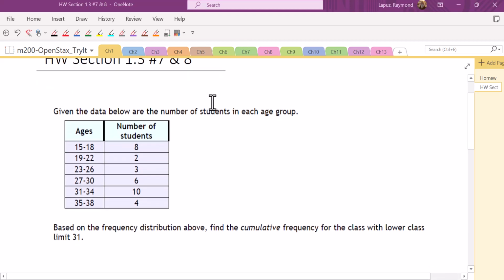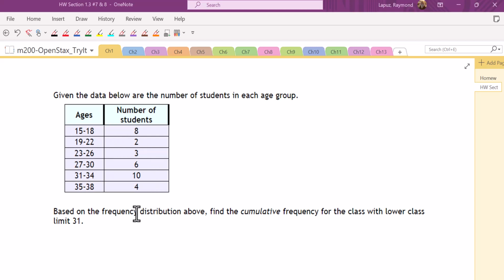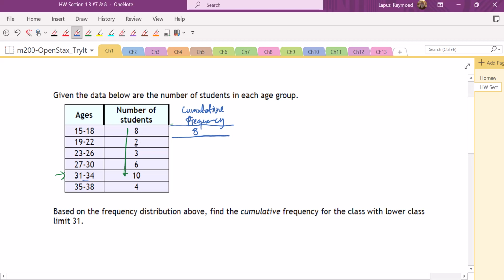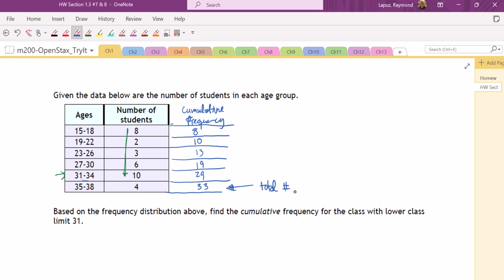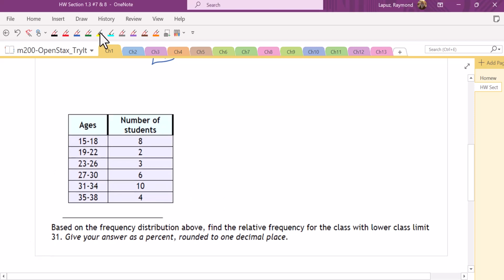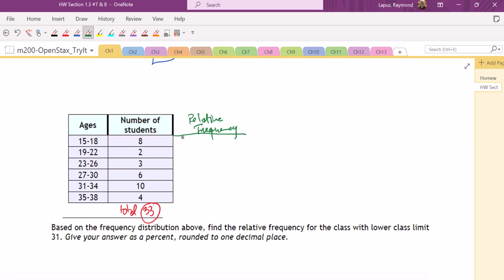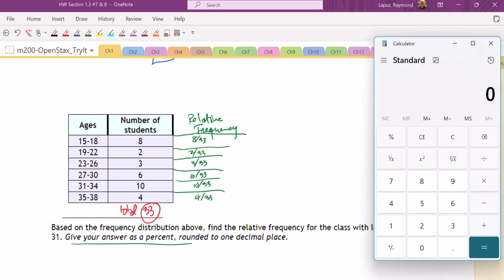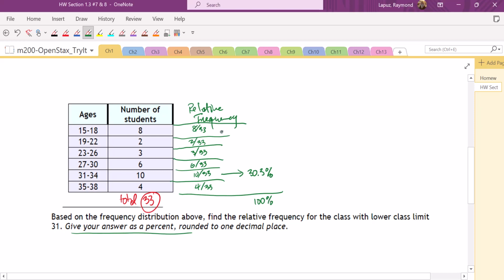m200 HWHelp01 3 7 8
Math200 Statistics2
Homework Help 1.3
Ray Lapuz
Cañada College